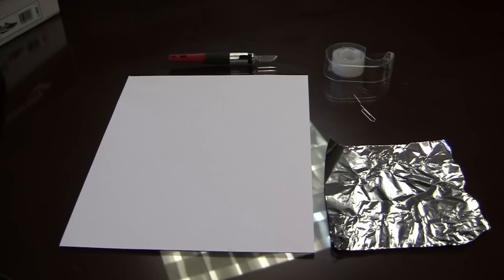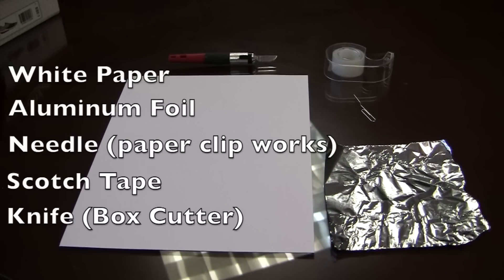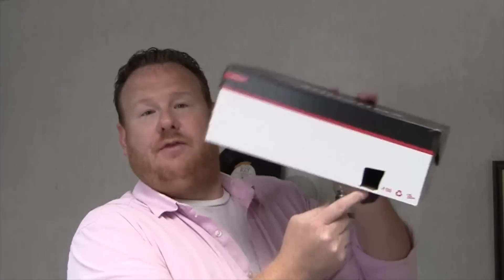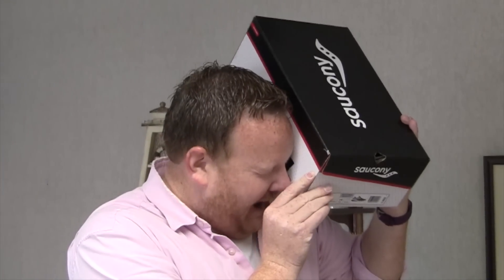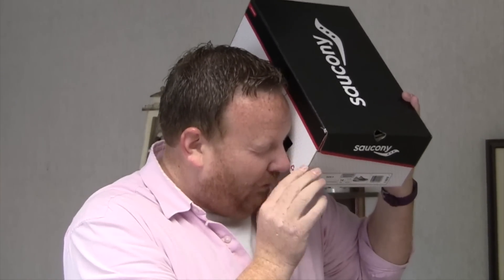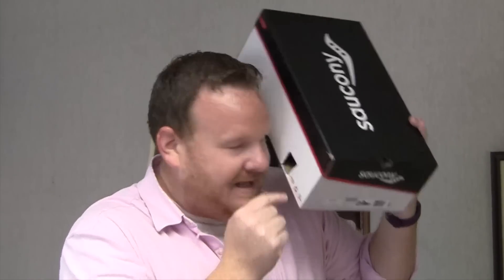Easy to make eclipse viewer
With the Solar Eclipse coming on Monday, instead of worrying if your glasses are rated correctly or if you can find some, go old school and make a shoe box viewer quick and easy!